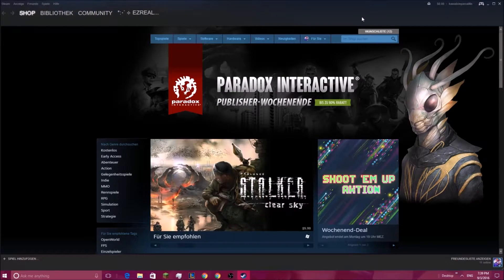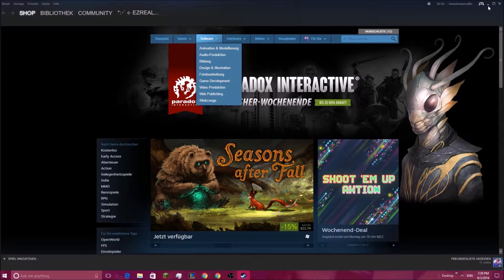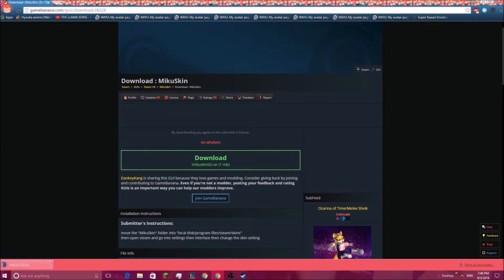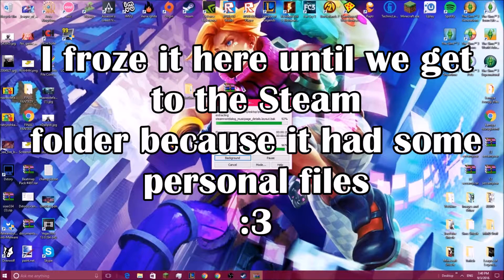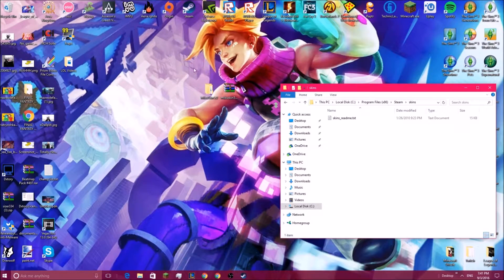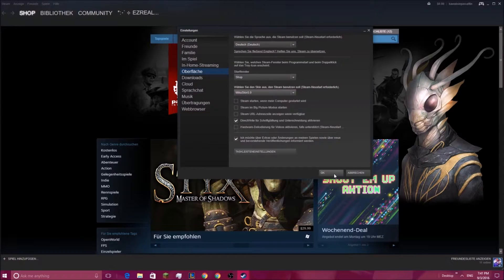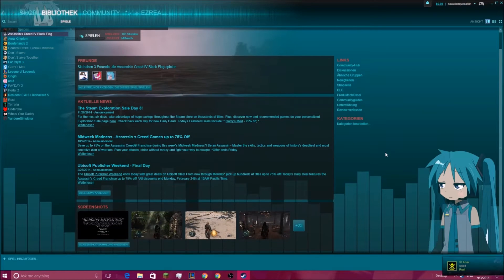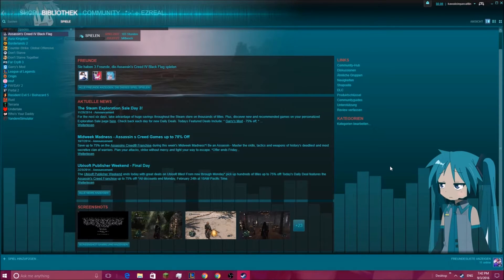How to Change Steam Skin! 2016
All the info needed is down here!

Hate, spam and advertising is not permitted and you will be banned from my channel.
•Music does not belong to me. All rights to the original owner.